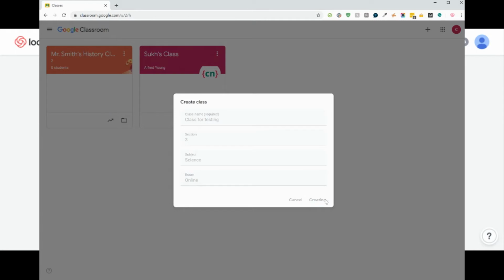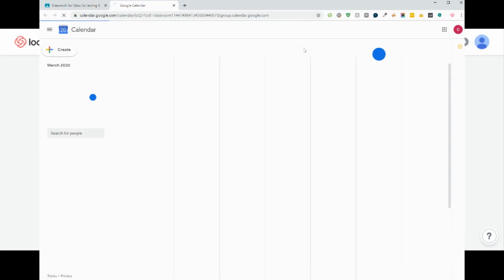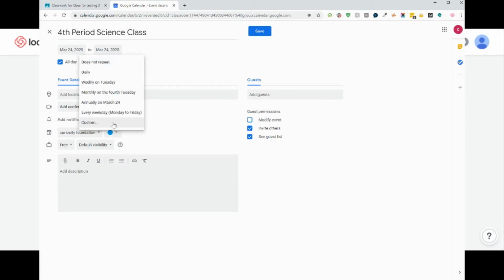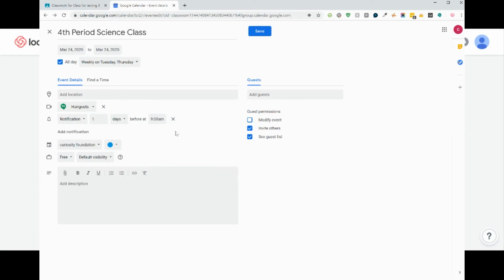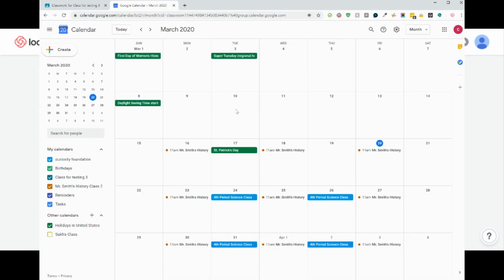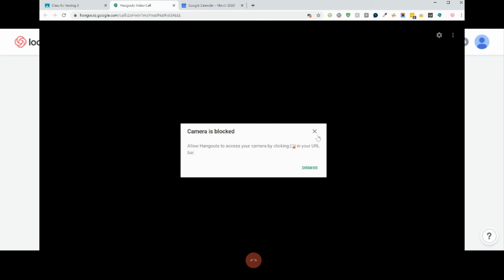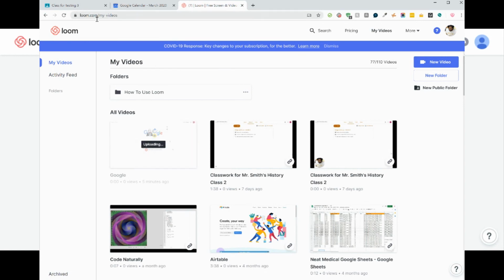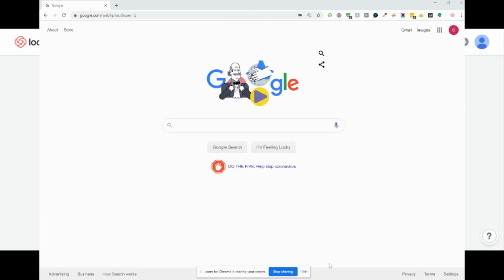Teaching online in less than 5 minutes for free! (K-12 Schools + College Classes)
We're going to break down how to get your students online with you. You might need to share links with parents. We're looking forward to making more videos soon. This tutorial also goes over how you can record the class and share it with students afterwards.

You'll be using Google Classroom, Google Meets/Hangouts, and Google Calendar. The goal is for this to be quick and free. We'll be uploading more tool tutorials coming Monday.

We can help you set up your computer, figure out a strategy to communicate with parents/students online, and do whatever we can to support you during office hours.